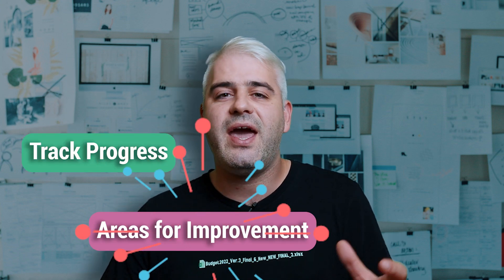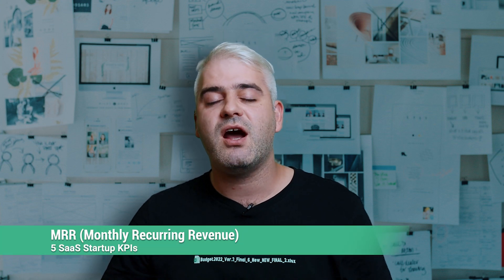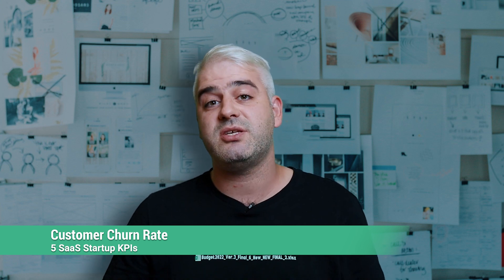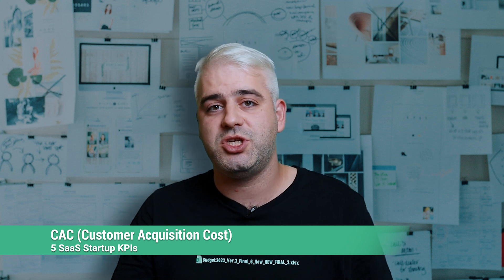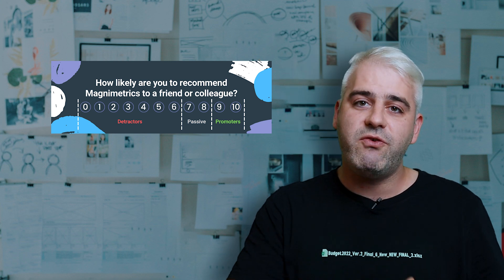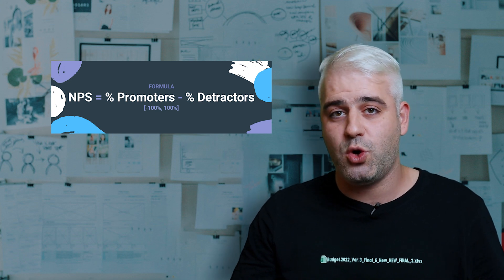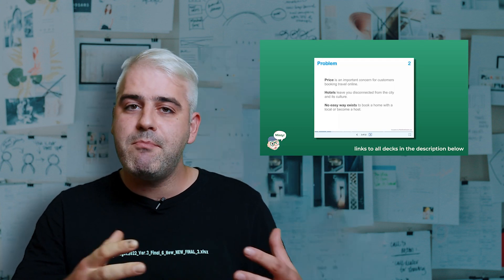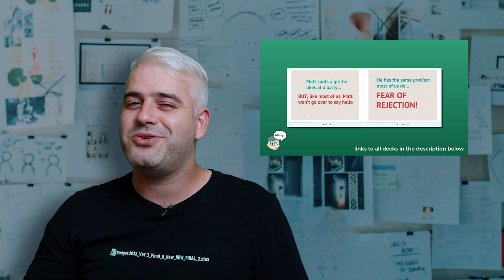5 KPIs You Must Track in Every SaaS Business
Your SaaS startup needs to track certain key performance indicators (KPIs) in order to track its progress and ensure its success. In this video, we'll discuss five essential KPIs for any SaaS business. By understanding and tracking these metrics, you'll be able to make informed decisions about your business and ensure its long-term success.

Sign Up to be the first to know when we launch Minty Tools